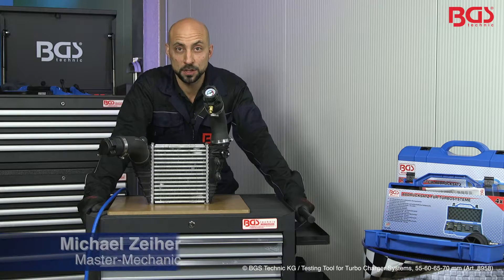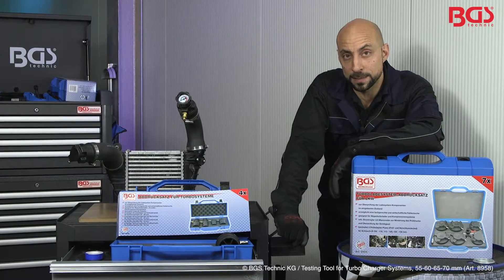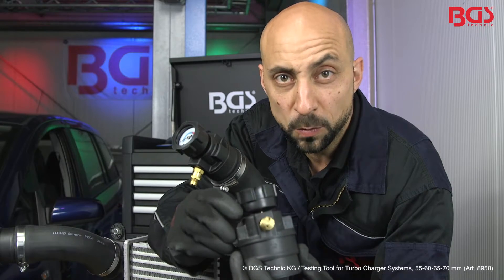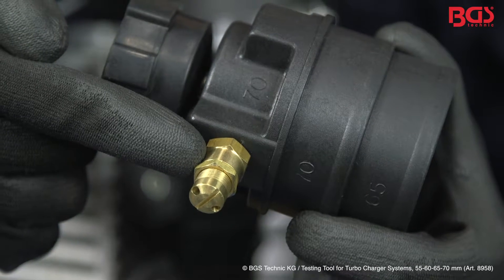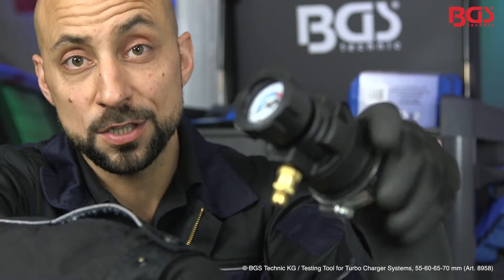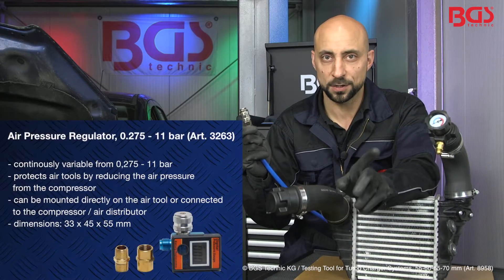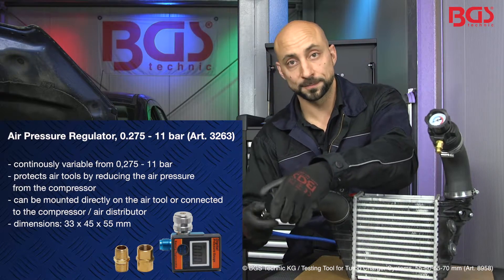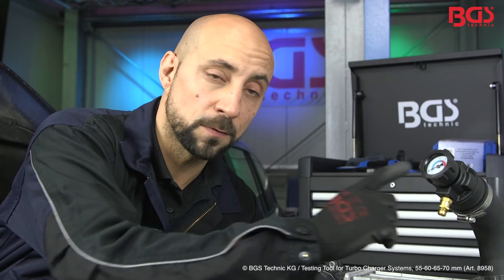Tutorial: Testing Tool for Turbo Charger Systems, 55-60-65-70 mm (Art. 8958)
- for checking the charging system components
  when installed
- allows professional and economic troubleshooting
- suitable for turbochargers, G-chargers, compressors
- includes the following adapters:
- 2-step pressure adapter
  for hose sizes 55 - 60 mm
- 2-step sealing cap with pressure gauge
- 2-step pressure adapter
  for hose sizes 65 - 70 mm
- 2-step sealing cap with pressure gauge